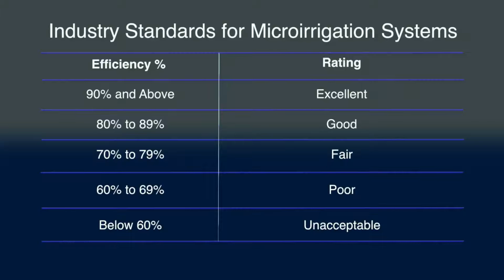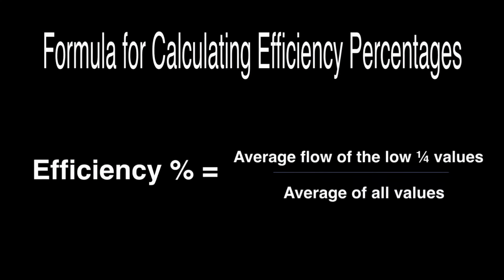IRRIGATION EFFICIENCY VINEYARDS